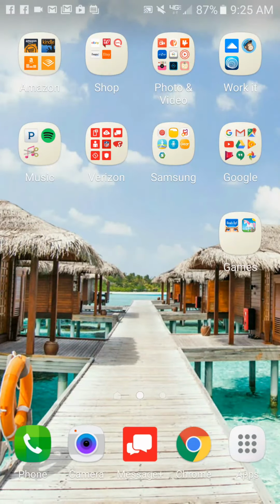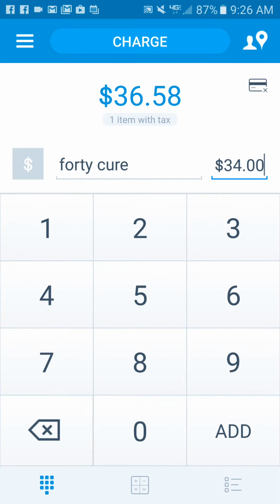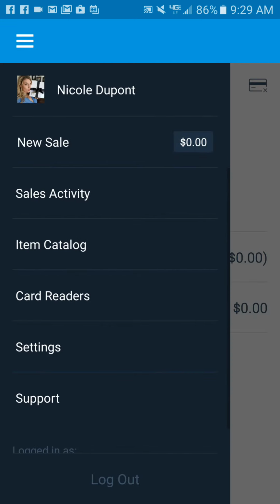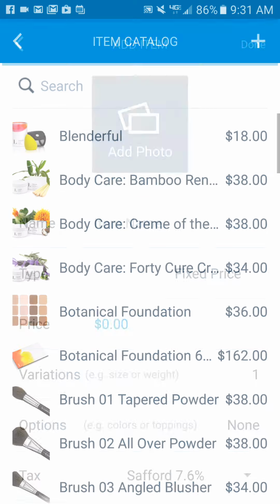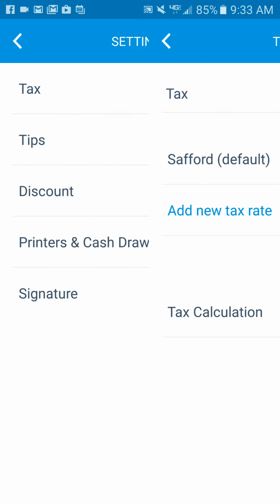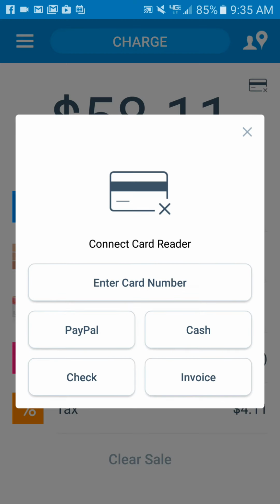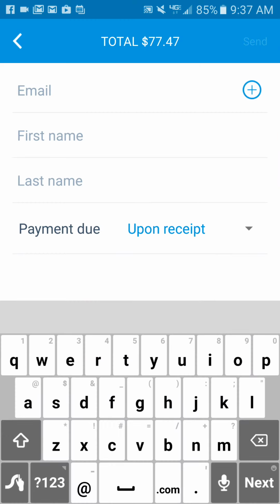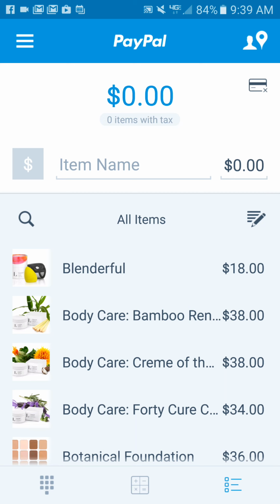How to use PayPal Here for your Business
A tutorial on using all the features the PayPal Here app has to offer for your business, including the product catalog, the card swiper, and invoicing.  Be ready to take payments from people easily at any time.

Hey!  If you are considering beginning your own journey of self development or starting your own business, I would love to help you.  My goal is always to inspire you to discover your best self.
If you’re ready to own a business in the professional cosmetic and all natural skin care industry, I’m ready to help you get started with top notch training.
See the links below to follow me,  find me and ask any questions you have, or to get started now with LimeLight by Alcone as a Beauty Guide.

To become a Beauty Guide, start your own business, and be trained by myself and other amazing leaders,

Hi!  My name is Nicole Dupont.  You’ll find everything I love about makeup, skincare, hair, and beauty.